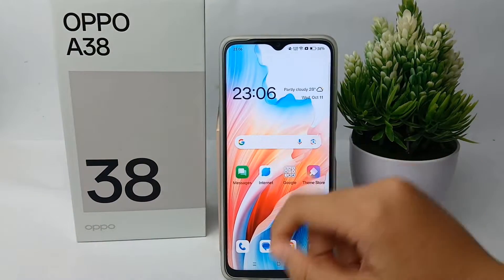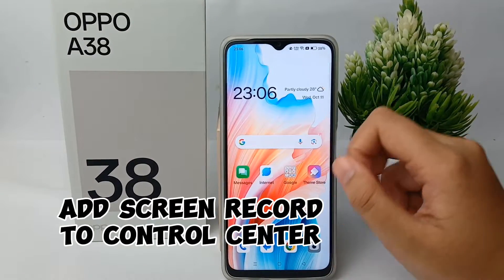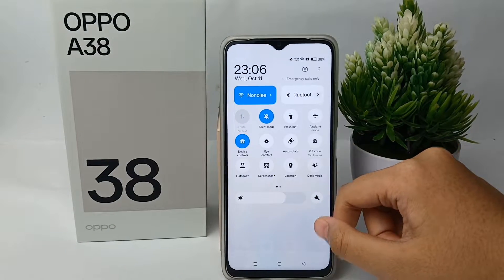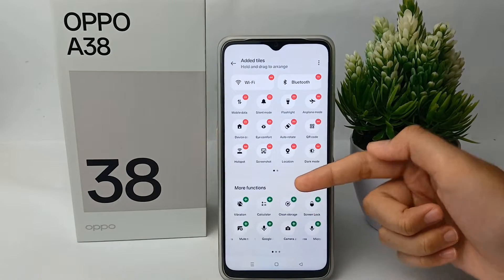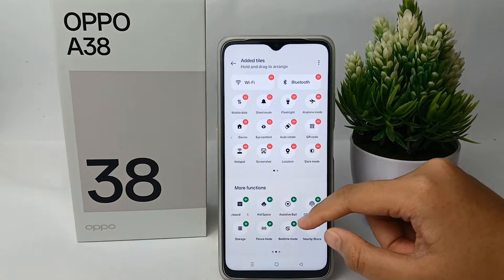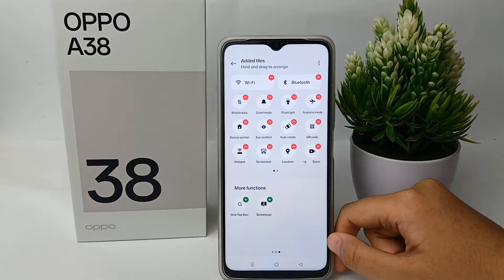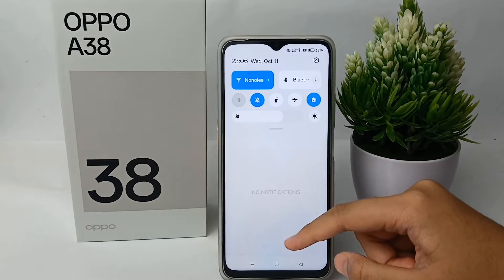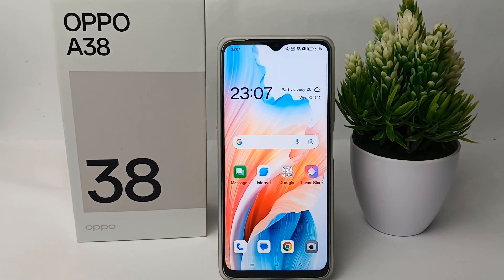How To Add Screen Recorder To Control Center On Oppo A38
This video is relevant to the search:
how to add screen recorder to control center
oppo a38
add screen recorder to control center on oppo a38
add screen recorder to control center on oppo
screen recorder to control center